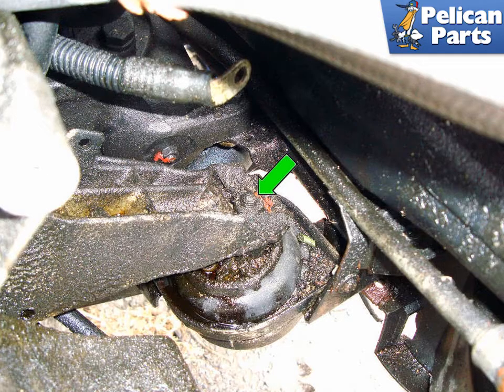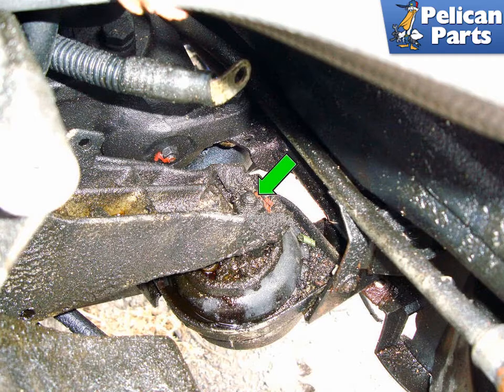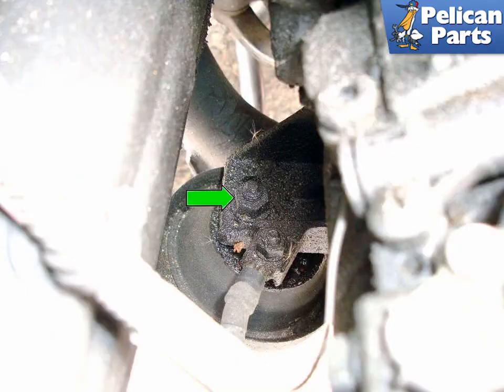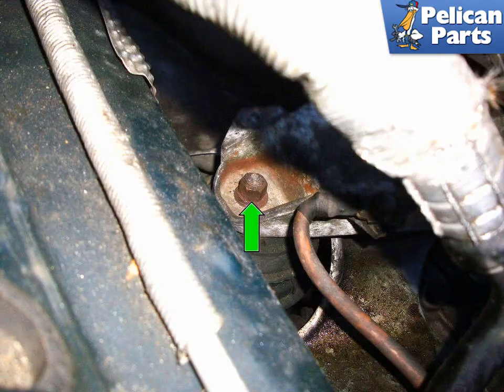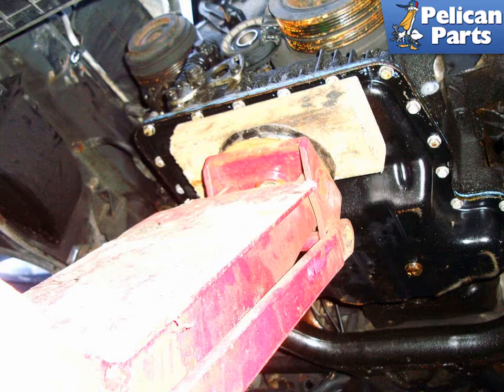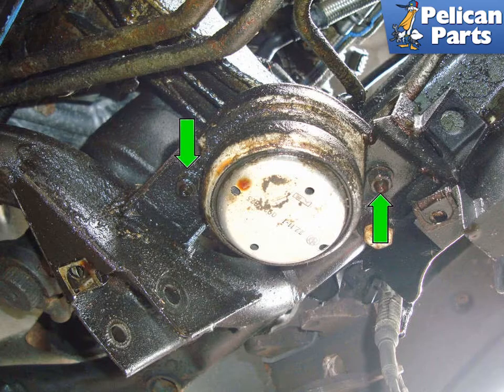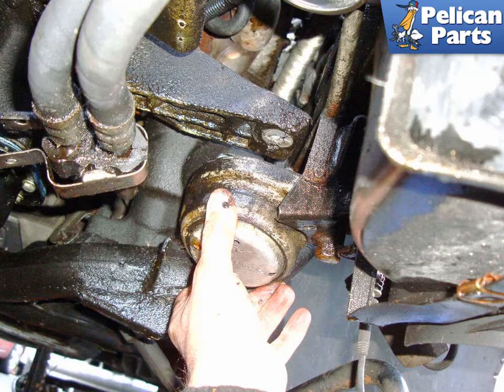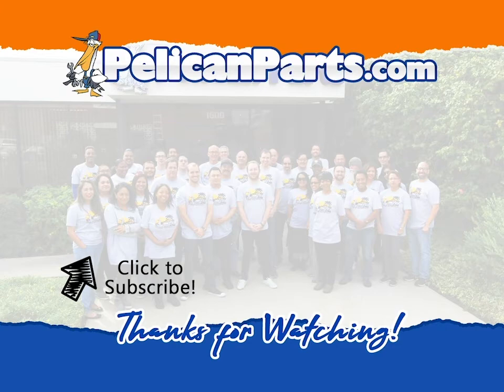BMW E39 5-Series Motor Mount Replacement | 1997-2003 525i, 528i, 530i and 540i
While an engine is running it makes a lot of engine noises and vibrations.

BMWs use sound deadening pads and covers to mask the noise and rubber engine mounts isolate the engine vibration from the chassis of the car. When a motor mount fails it allows the engine to move around in the engine compartment. Obviously this can cause excessive vibration and movement and lead to clunking under acceleration and/or deceleration.

The lower engine cover needs to be removed to access the motor mounts. See our tech article on removing the engine lower covers. Also with the six cylinder engine the air-box and air intake tubes will need to be removed to have access to the motor mount. Other components have been removed for photographic purposes such as the alternator and the power steering pump. It does not have to be removed to replace the motor mounts.